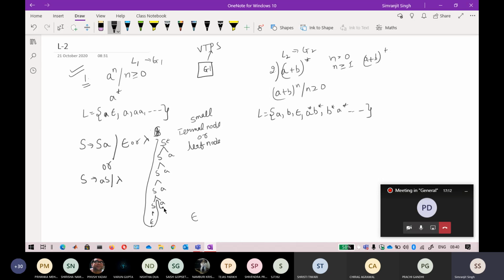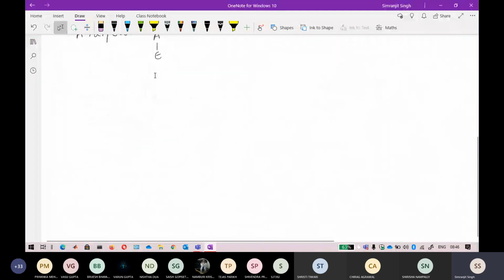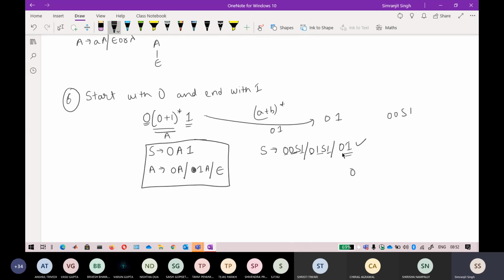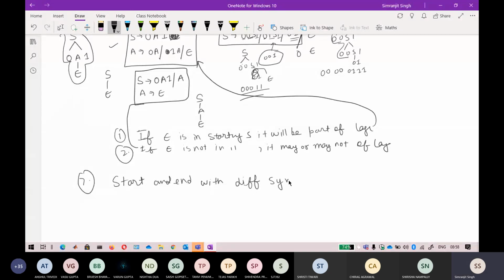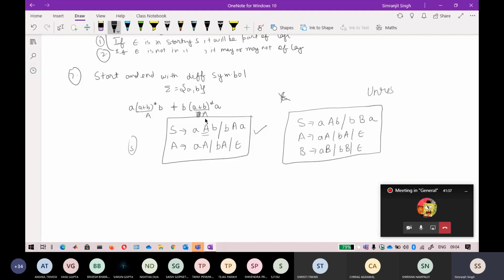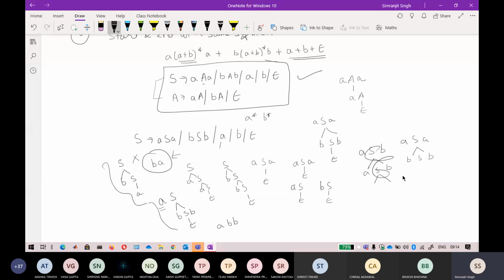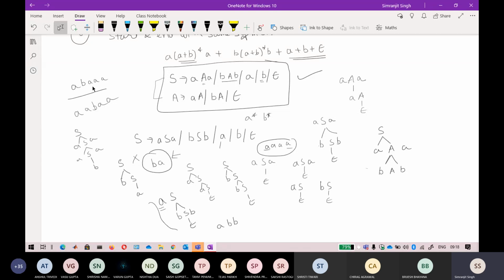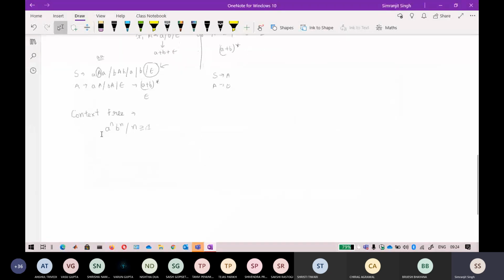Construction of Grammars-2 (Wed 21/10)